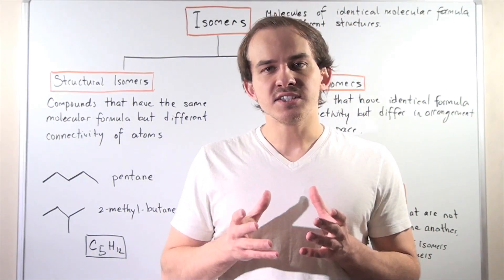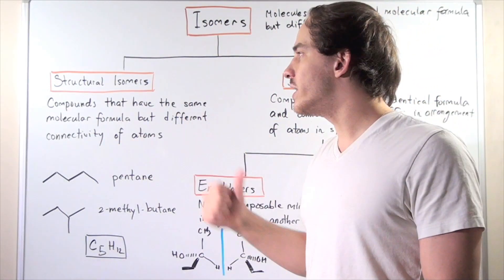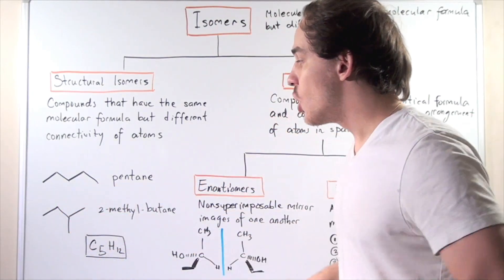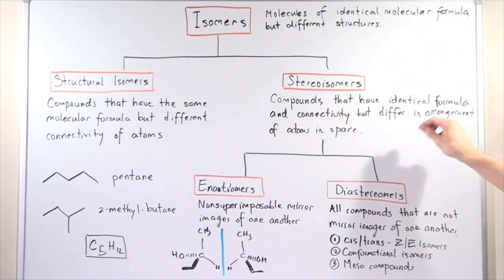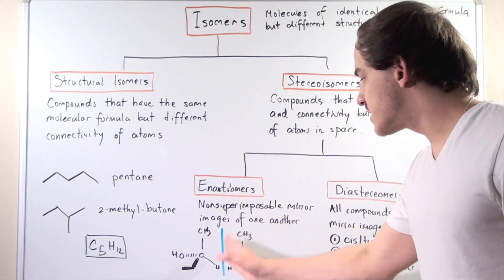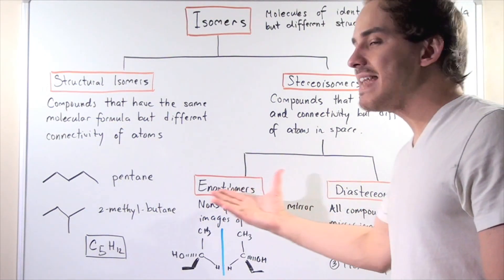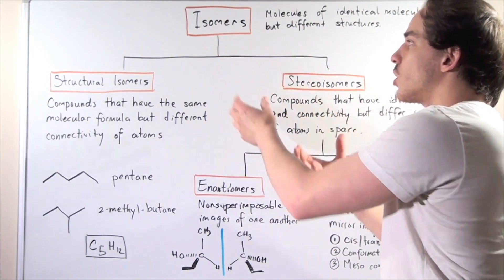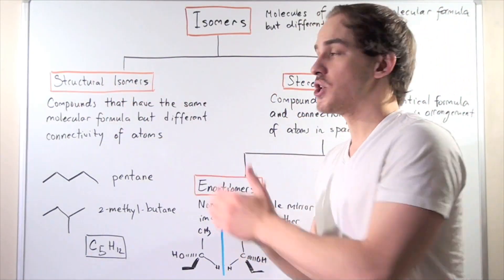Structural Isomers and Stereoisomers